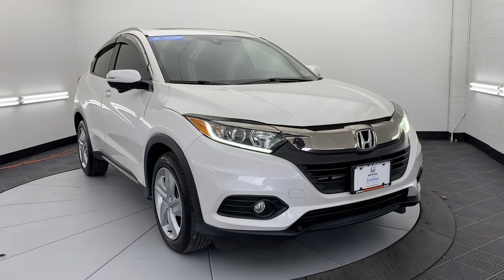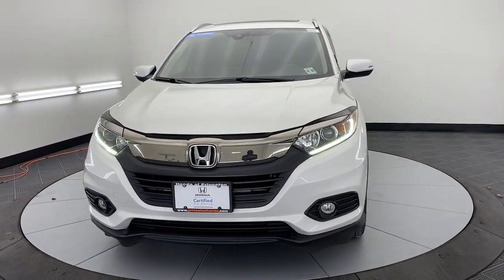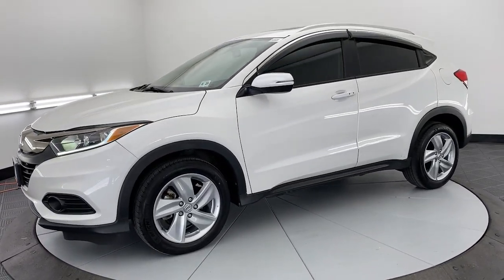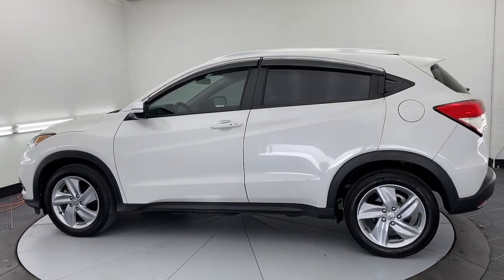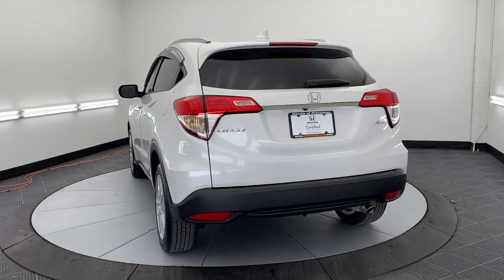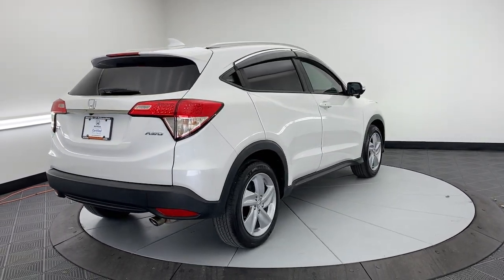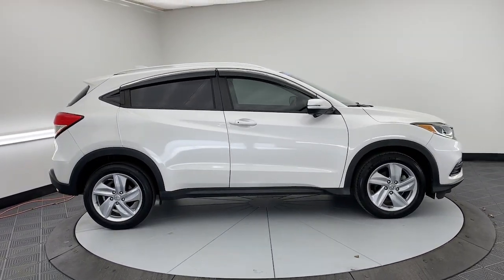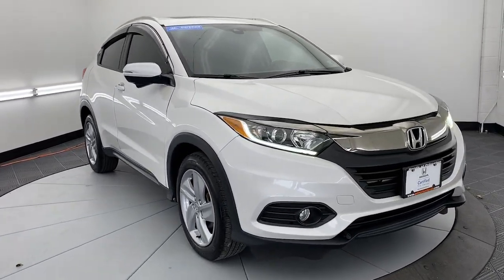2020 Honda HR-V Princeton Bridgewater Flemington Edison Hamilton Township H230294A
Platinum White Pearl Used 2020 Honda HR-V EX available in 987 State Road, Princeton, New Jersey at Honda of Princeton. Servicing the Princeton, Bridgewater, Flemington, Edison, Hamilton, Township, NJ area.

HR-V EX
2020 Honda HR-V EX - Stock#: H230294A

CARFAX One-Owner. Certified. 2020 Honda HR-V HR-V EX 4D Sport Utility 1.8L I4 SOHC 16V i-VTEC CVT AWD Platinum White Pearl Black w/Cloth Seat Trim.brbrCome in to Honda of Princeton for a no-obligation test drive! We are taking full precautions for the safety of our customers and employees by making sure vehicles are wiped down before and after a test drive so you are comfortable knowing we are making buying a vehicle safe fun and fast! Recent Arrival! 26/31 City/Highway MPGbrbrHondaTrue Certified Details:brbr  * Transferable Warrantybr  * 182 Point Inspectionbr  * Roadside Assistancebr  * Warranty Deductible: $0br  * Vehicles purchased within New Vehicle Limited Warranty period: extends New Vehicle Limited Warranty to 4 years*/48000 miles*. Honda Care Motor Club Partner for 1 year/12000 miles. Up to two complimentary oil changes within the first year of ownership. SiriusXM 90-Day Trialbr  * Limited Warranty: 12 Month/12000 Mile (whichever comes first) after new car warranty expires or from certified purchase datebr  * Powertrain Limited Warranty: 84 Month/100000 Mile (whichever comes first) from original in-service datebr  * Vehicle History